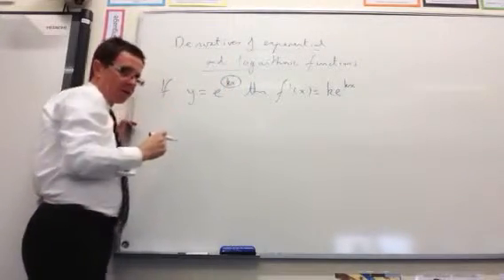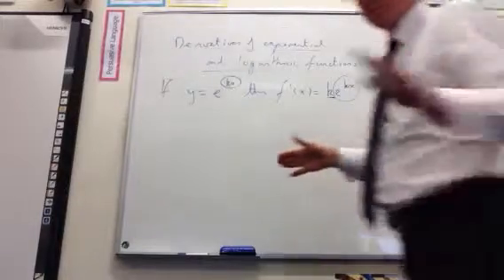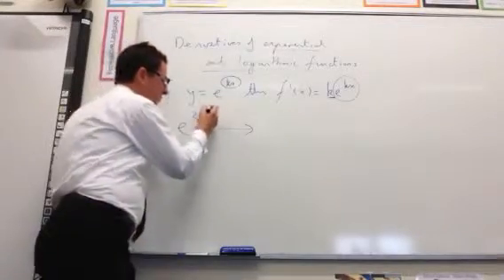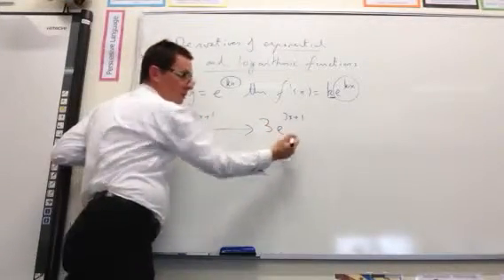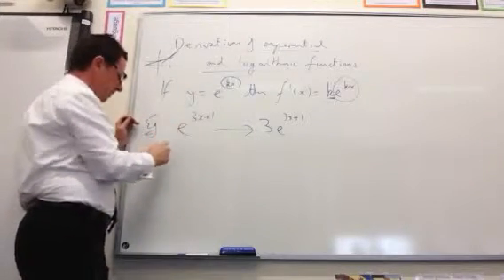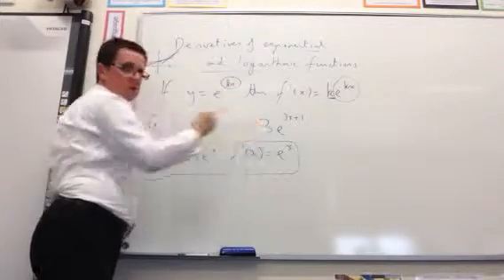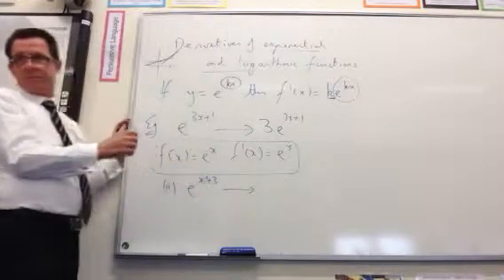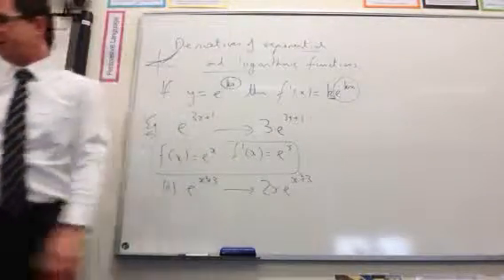Intro to exponential derivatives